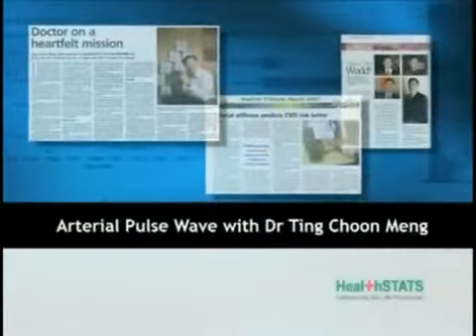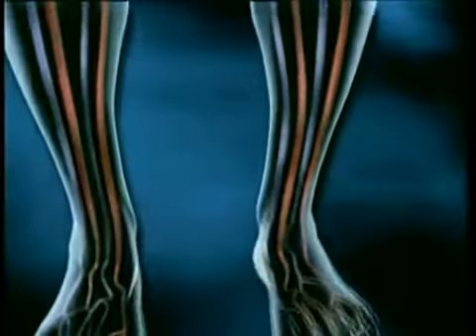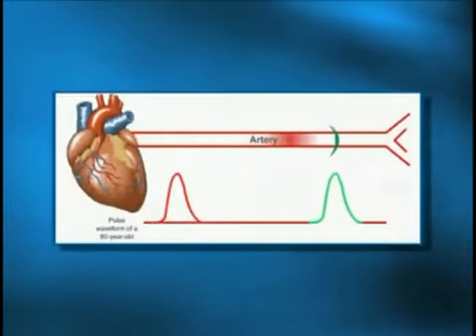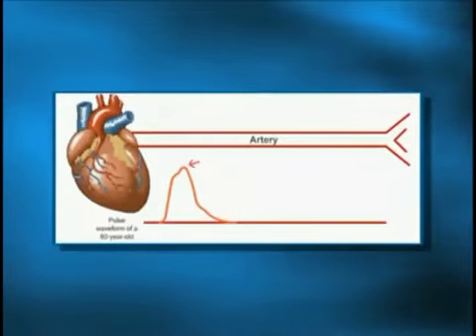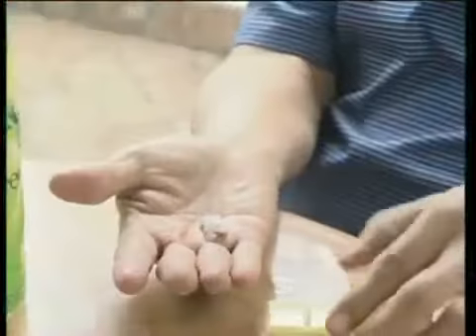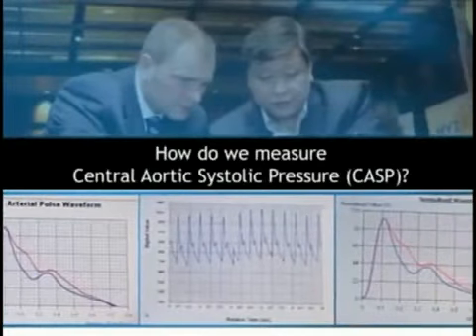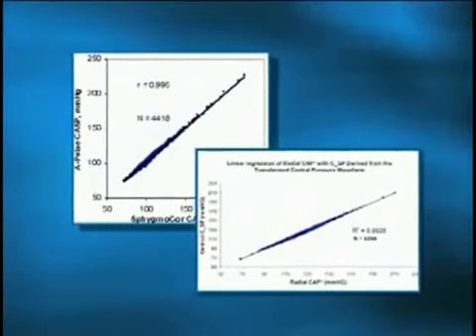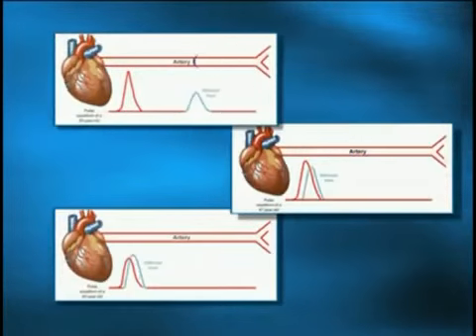Cardio Pulse Wave Analyzer Introduction